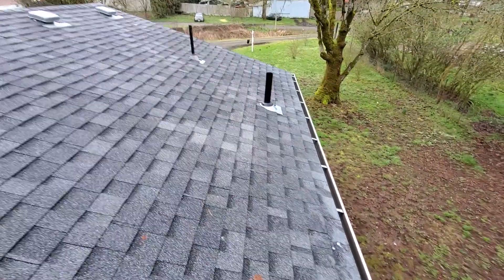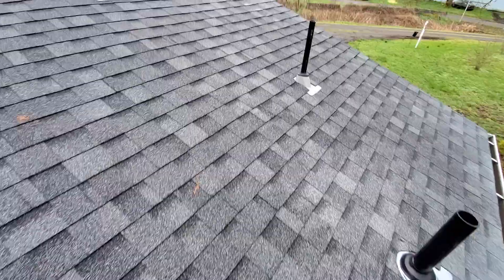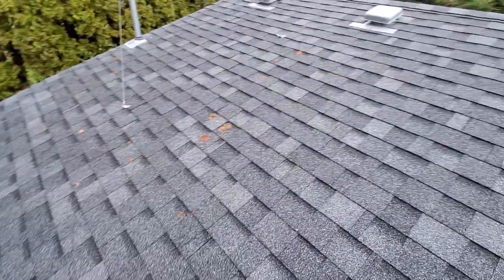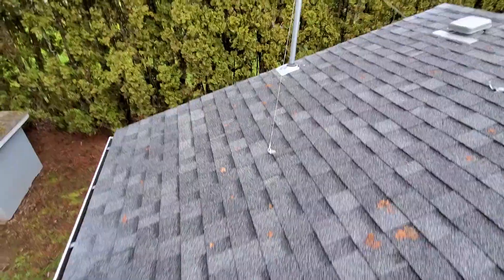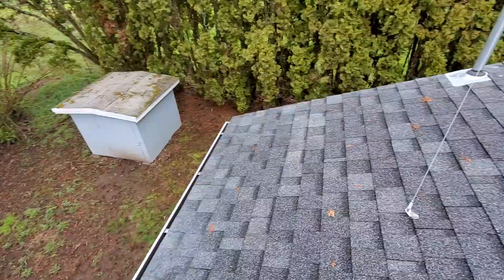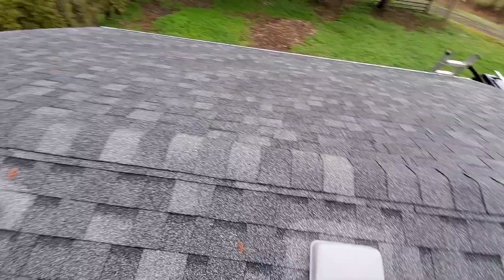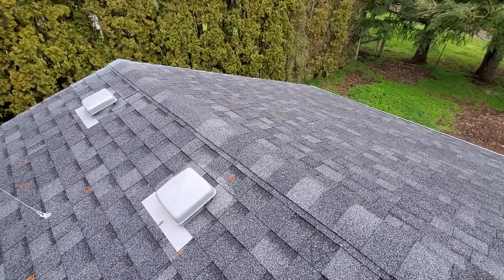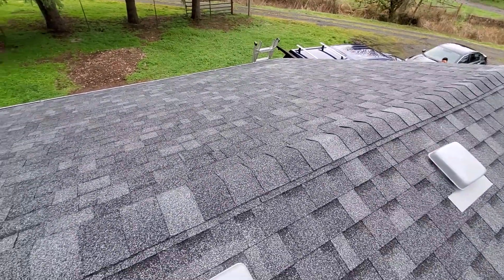Ash Roof Evaluation